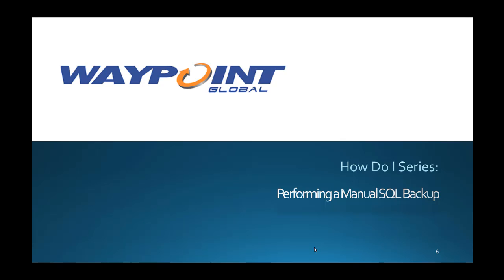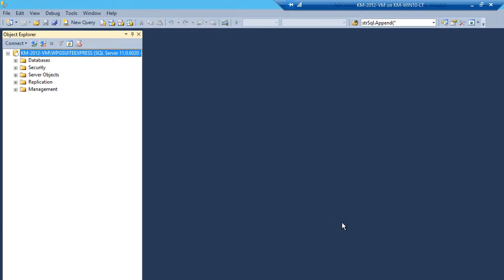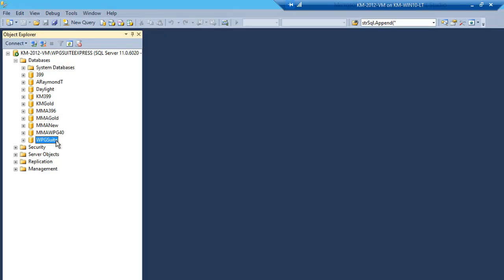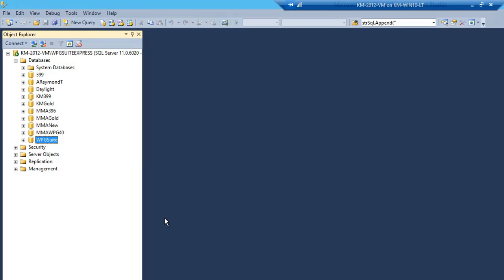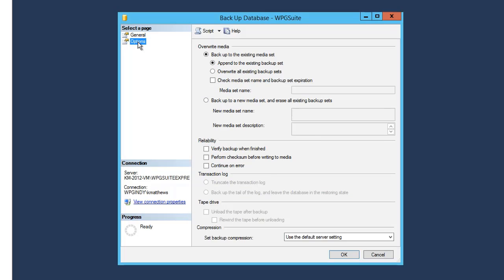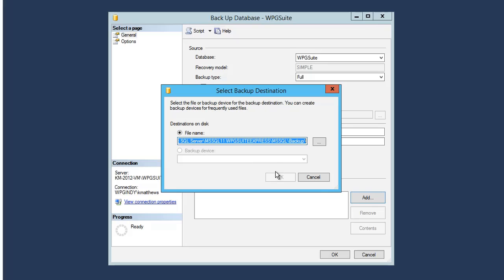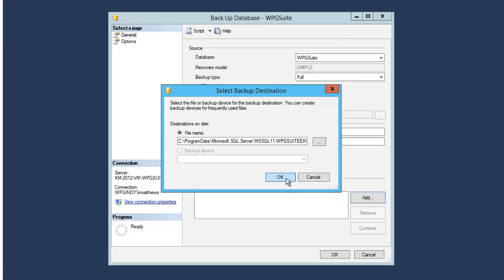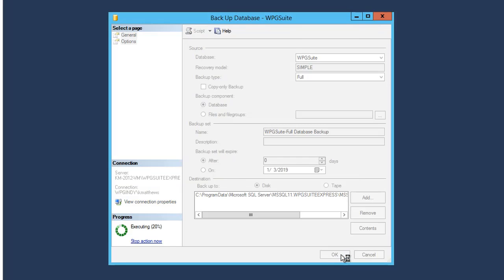How Do I? Series - WPG SQL Manual Backup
This video demonstrates how to make a manual backup of your database using SQL Server Management studio.